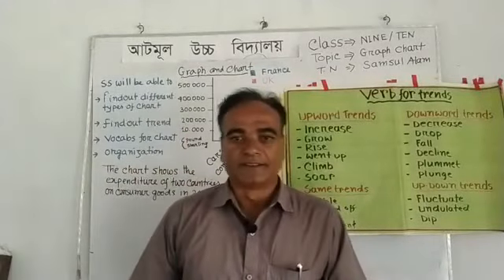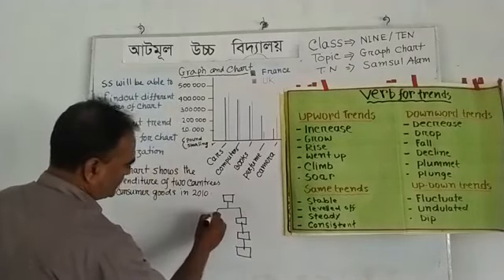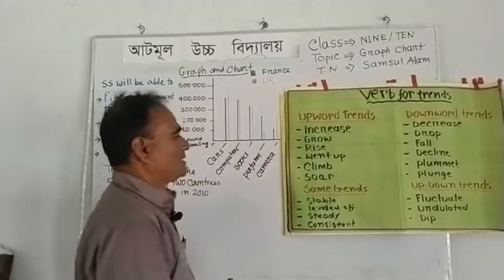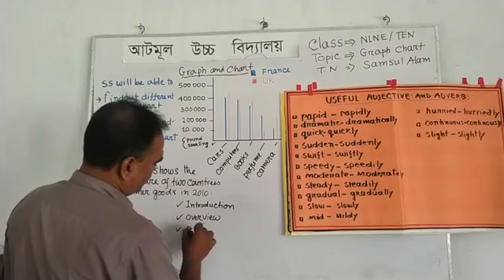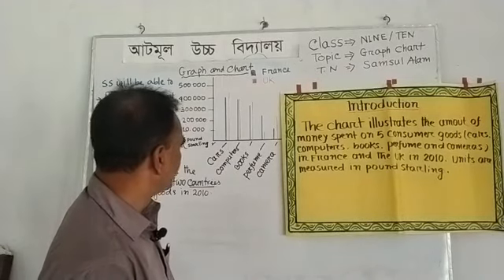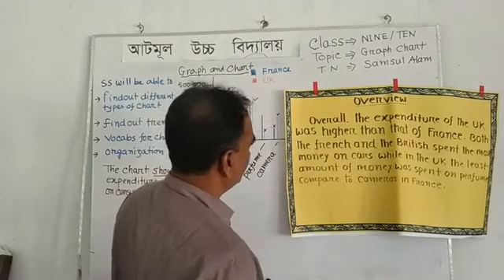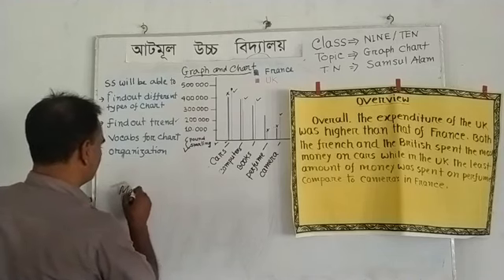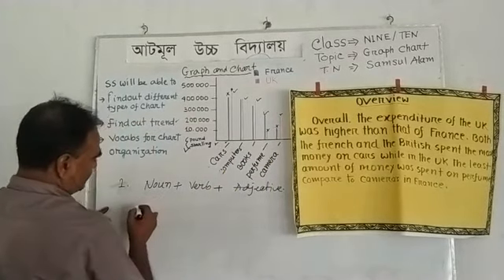How to describe graph and chart in English.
Hello! This is Md Samsul  Alam from Sams Online School and in this video I have discussed the  rules of describing graph and chart which will be helpful for all types of English language learner's. This short video demonstrates to students how to describe graph and chart in their writing.

When and how to describe graph and chart can be a thorny problem. Understanding the trends of the graph and use appropriate verb, adjective and adverb is necessary to describe a graph clearly.

This video lists the rules, and provides examples of how to describe  a graph in English writing.